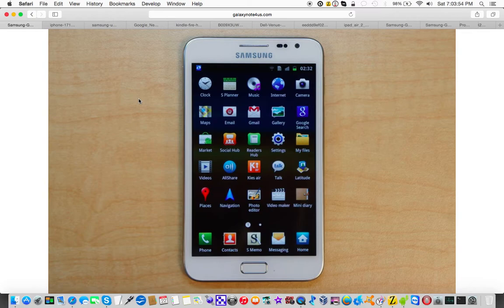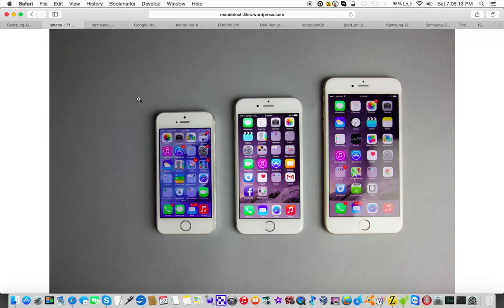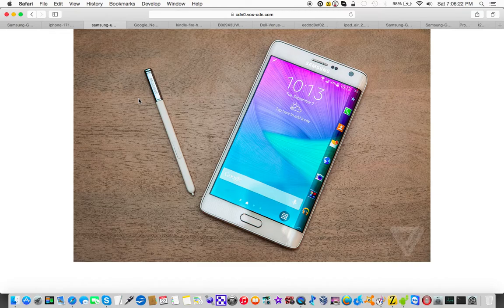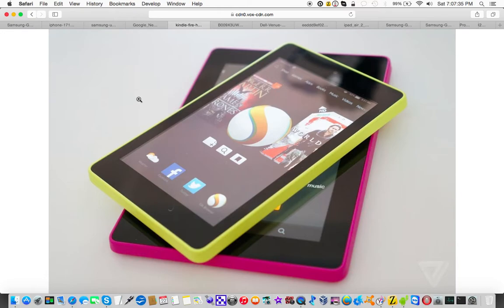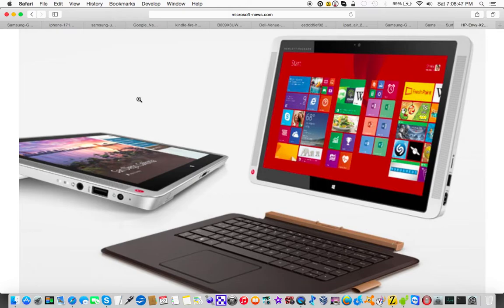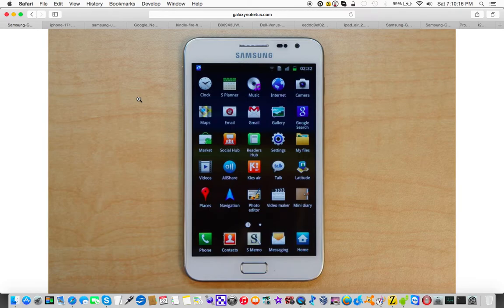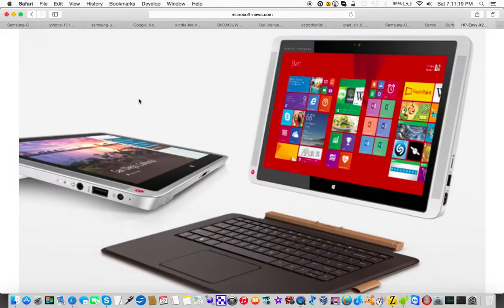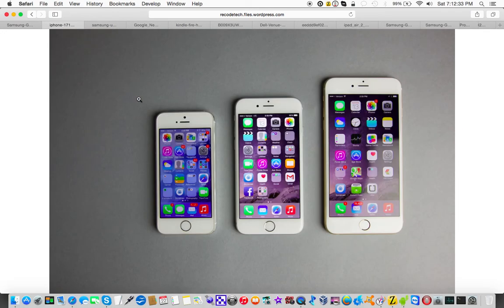Thoughts on Phablets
Thanks to the phablet category that everyone is now a part of, including Apple, the line has been blurred. We now have a device for every screen size, from 5" to 15". The question is now: What screen size do I want, and do I want it to be a phone? Some interesting devices that blur the line are  the Google Nexus 6, Amazon Fire HD 6, and one of the Samsung Galaxy 7" tablets that had phone software built in.